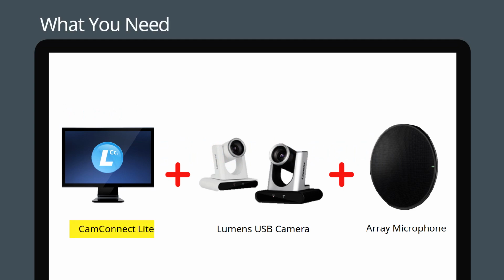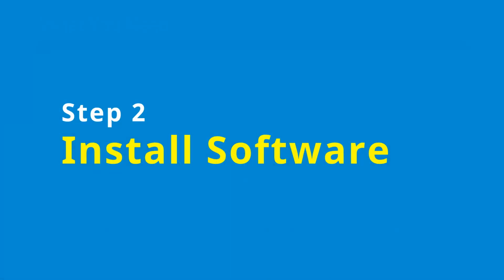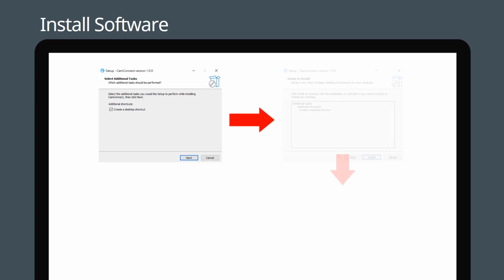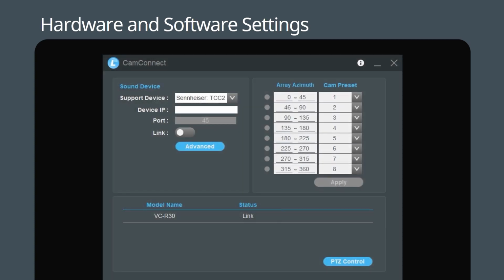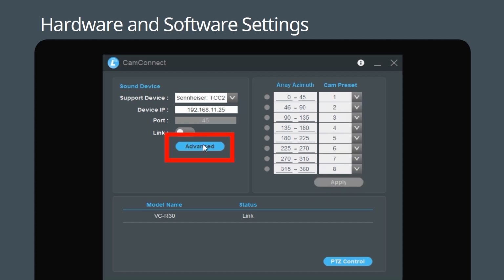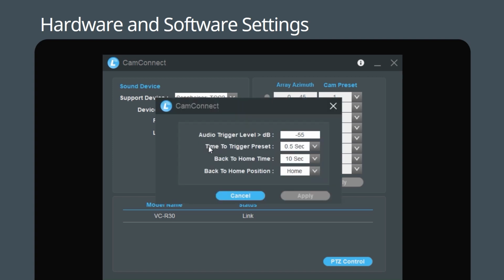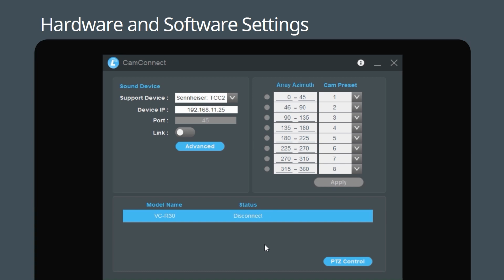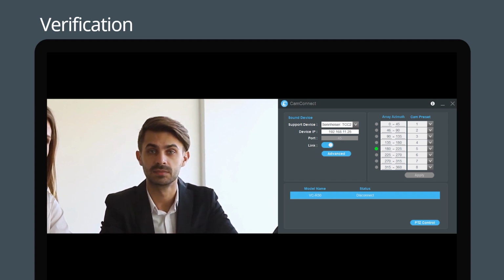[UseAV] How to use CamConnect Lite with Array Microphones | Lumens ProAV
Lumens CamConnect Lite is a complimentary software application that integrates Lumens PTZ camera control with a range of microphone array systems.

By integrating the microphone array, the PTZ camera will automatically switch to focus on the active-speaking participant in a meeting space. This greatly improves the video conference experience. This video will demonstrate how to use Camconnect Lite and we will show you an introduction to this software.

00:16 What You Need
00:35 Install Software
00:58 Hardware and Software Settings
02:00 Verification